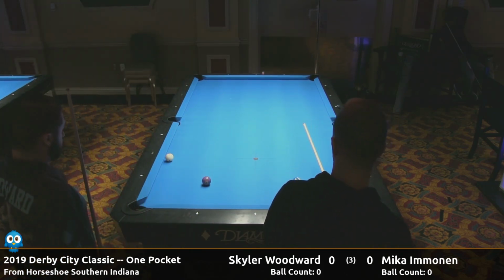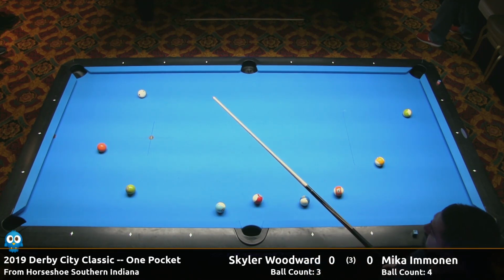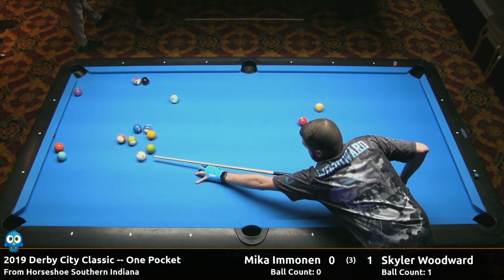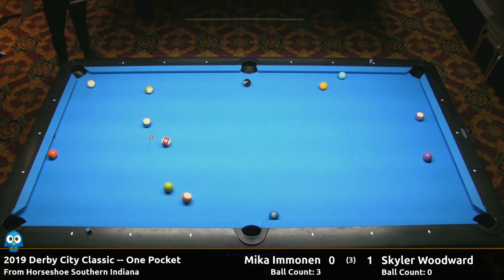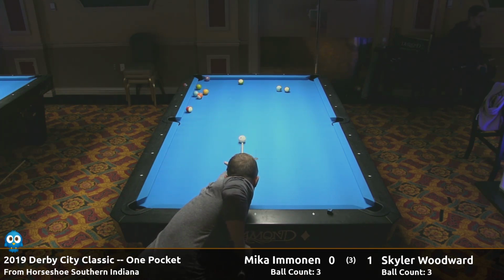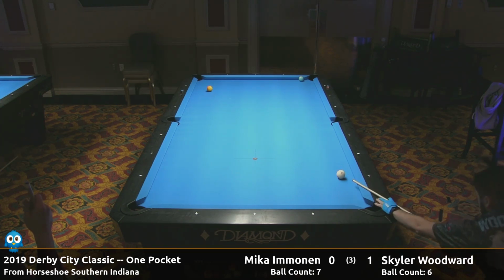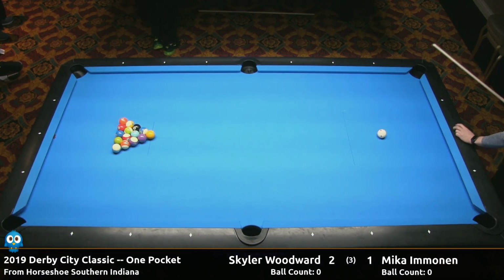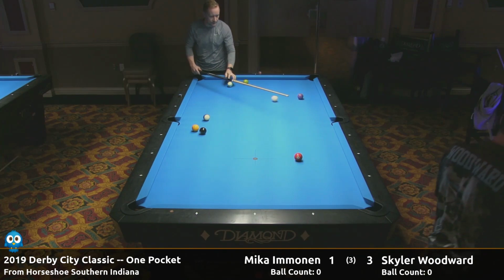Skyler Woodward vs Mika Immonen - One Pocket - 2019 Derby City Classic